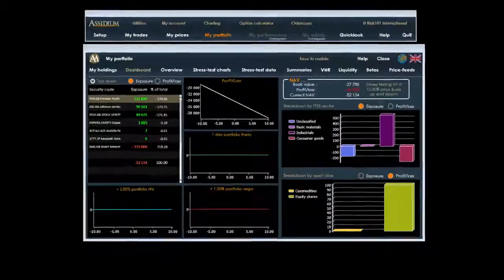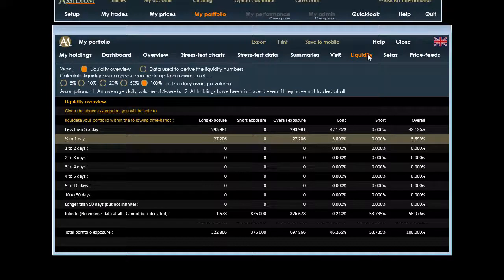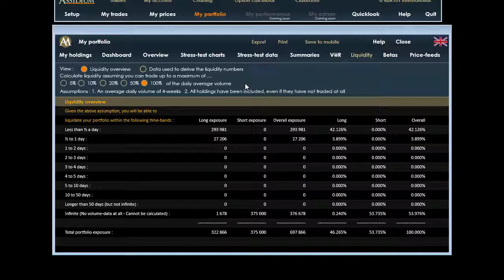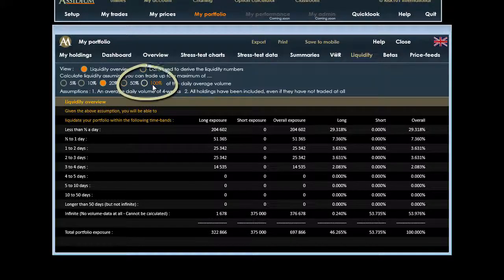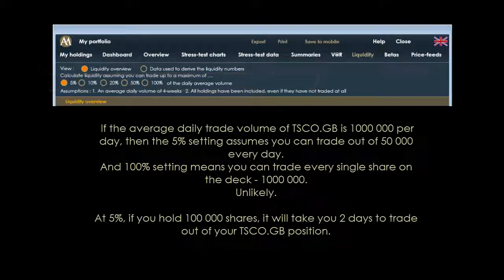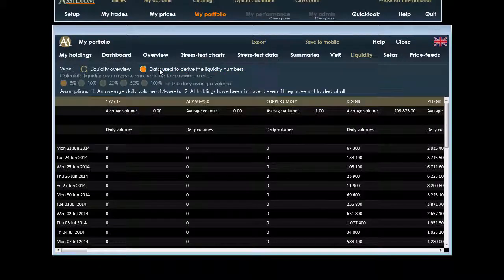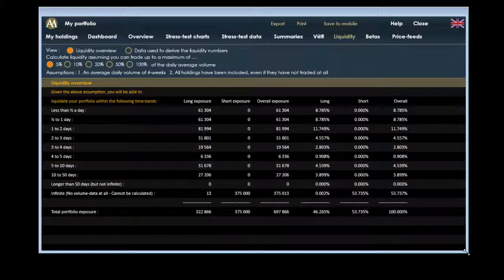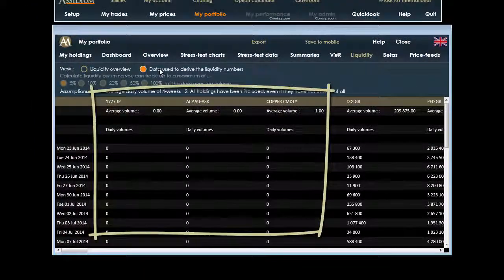Liquidity output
Assidium video tutorial explaining liquidity, which calculates how long it would take to trade out of the shares in your portfolio, based on certain assumptions about average volumes traded and market saturation.